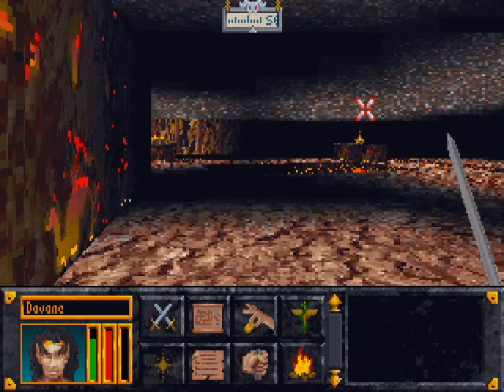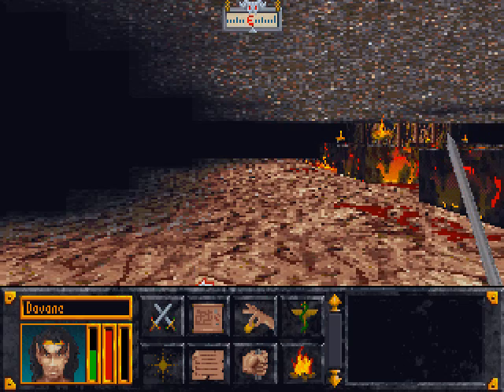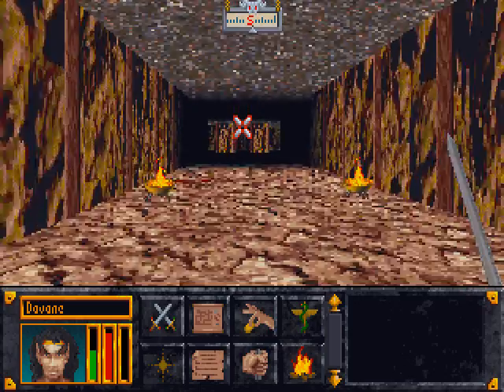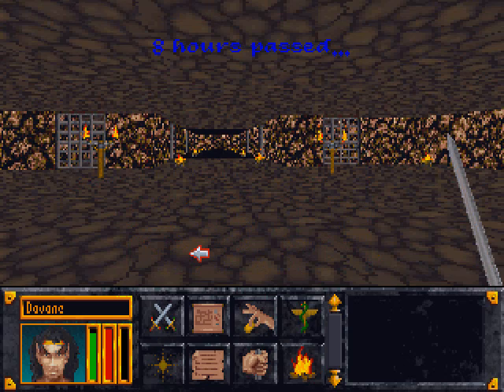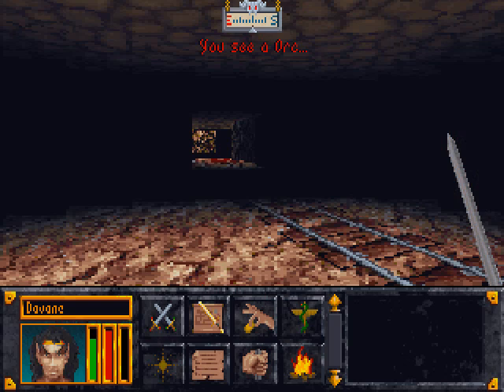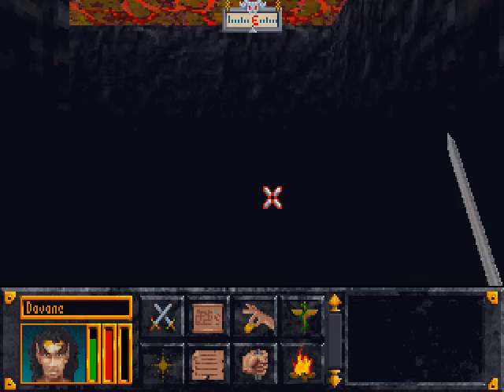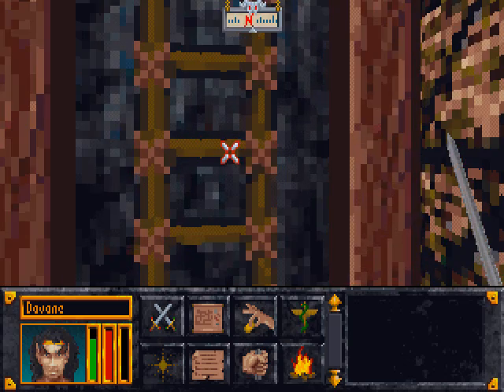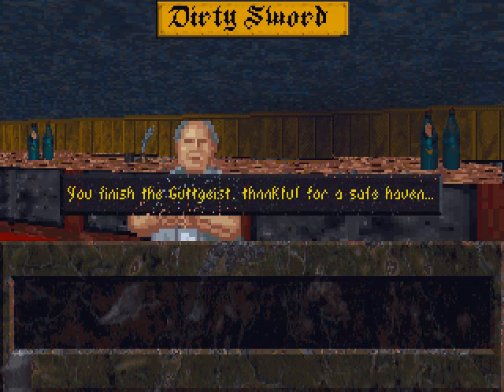Lets Play Elder Scrolls: Arena - Part 30